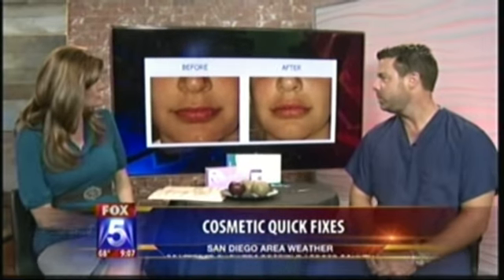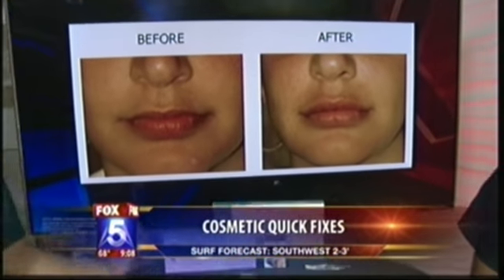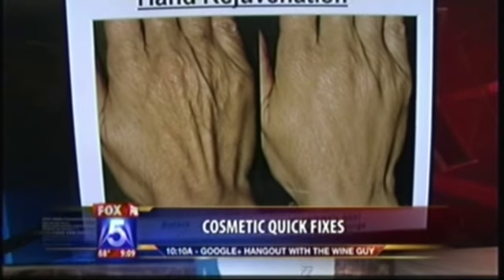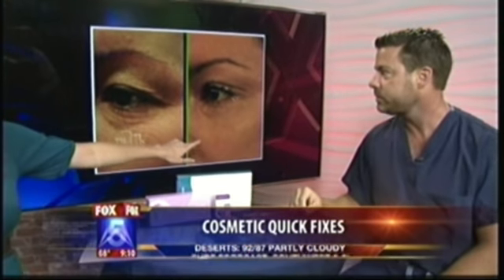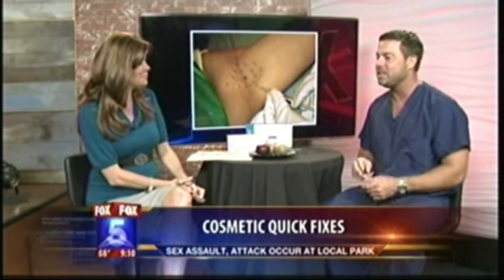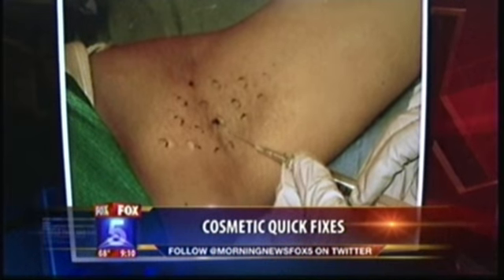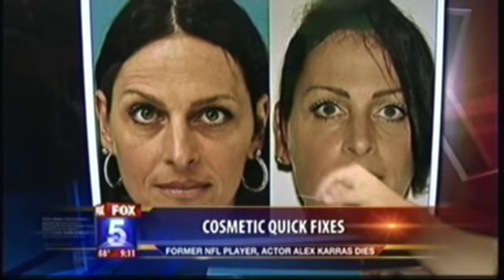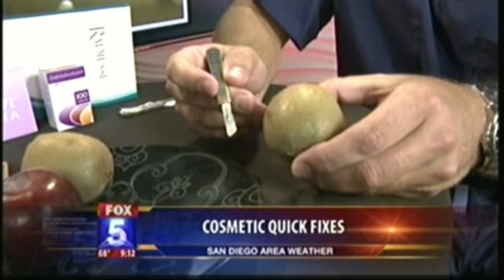"Quick Fix" Cosmetic Procedures - Dr. Vincent Marin | Fox 5 San Diego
With the emergence of new non-invasive treatment with minimal downtown, Dr. Vincent Marin discussed with the Fox 5 News team what these "quick fix" treatments are and how they are performed without going under the knife.